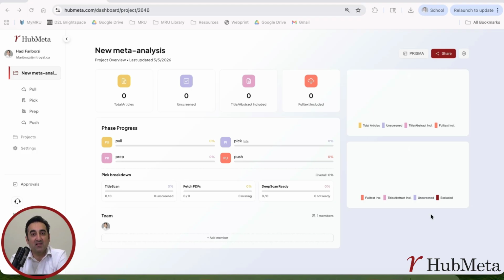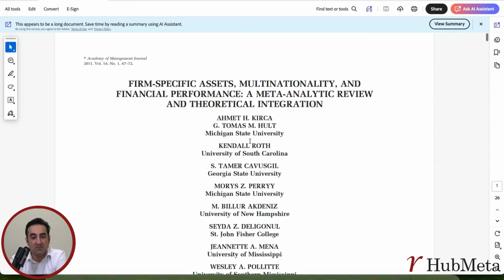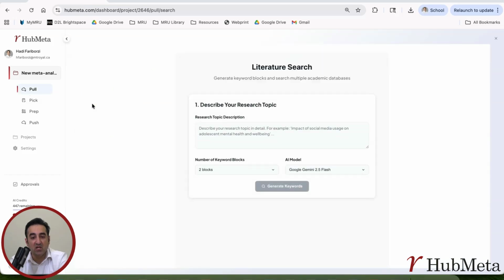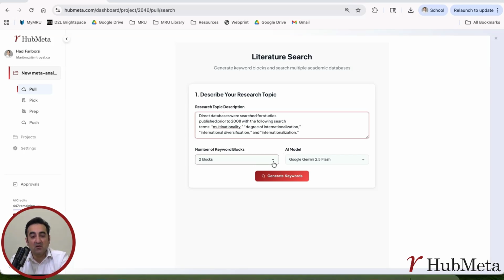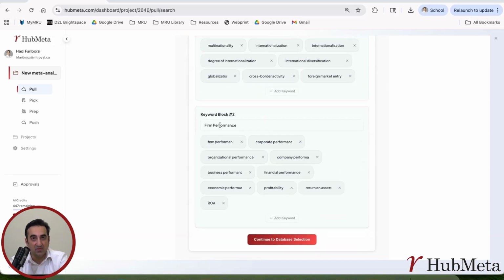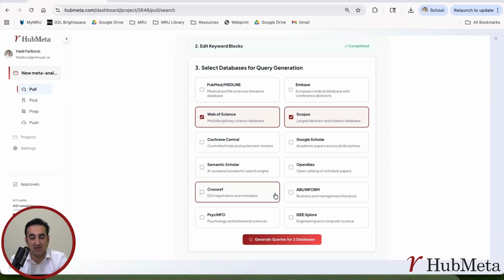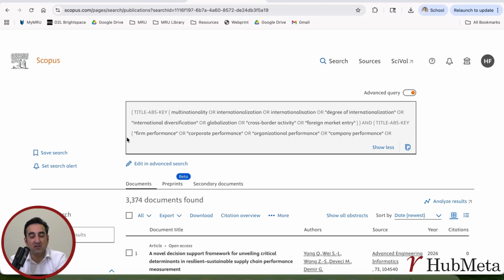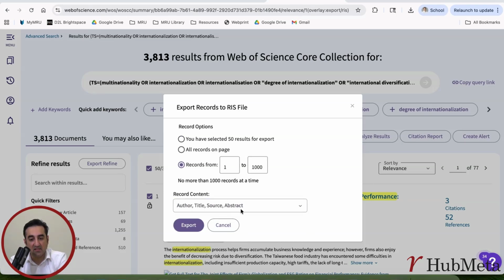Building a Search Strategy with Keyword Blocks | HubMeta Tutorial #4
How to develop a reproducible search strategy using the block method, then generate database-specific search strings for Web of Science, Scopus, and ABI/INFORM.

In this video: drawing on prior reviews, generating keyword blocks with AI, the AND/OR block logic, building database-specific search strings, and exporting results as RIS.